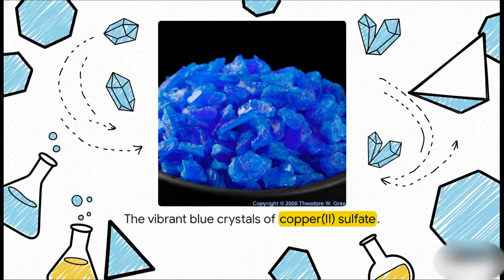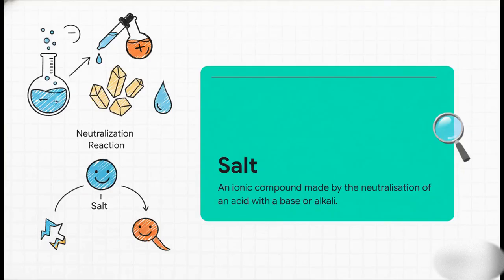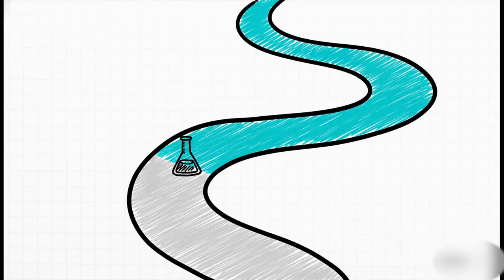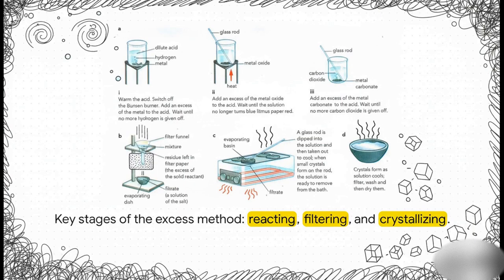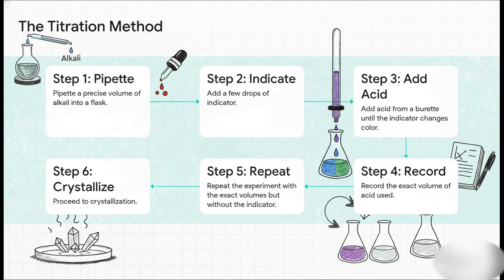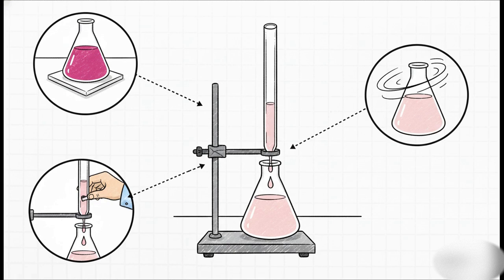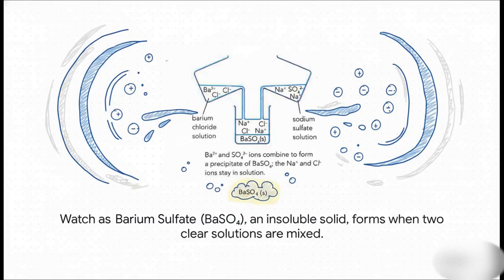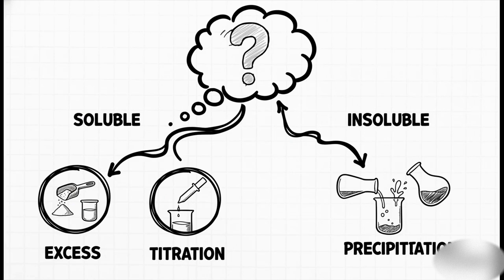12 Salts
Welcome to Doc Elshazly Chemistry ⚛️In this short 5–6 minute IGCSE Chemistry video, we break down  Acids, Baes and Salts in a simple, visual, exam-focused way — no stress, no confusion.
🔬 In this lesson, you’ll learn:
• The key concepts you MUST know for IGCSE
• Simple explanations using the particle model & diagrams
• Quick tips to help you remember & apply the topic

🎯 This video is perfect for:
✔️ IGCSE Chemistry students (Cambridge & Edexcel)
✔️ Quick revision before tests & mocks
✔️ Students who want chemistry explained clearly and confidently

📌 Study Tip from Doc Elshazly:
Watch this video → then try 2–3 past paper questions on Acids, Baes and Salts for best results.

📚 More IGCSE Chemistry chapters coming soon.